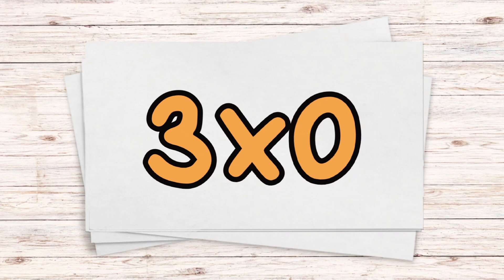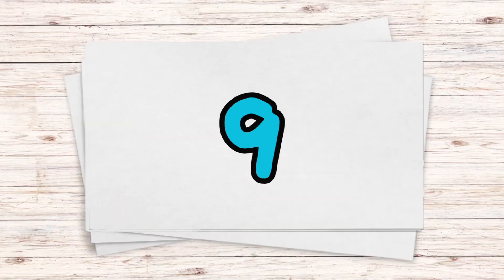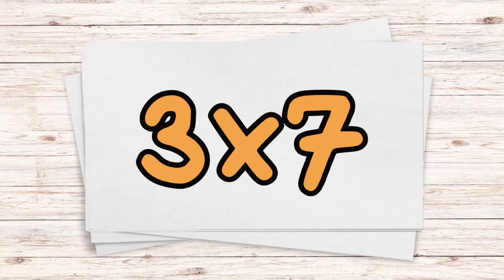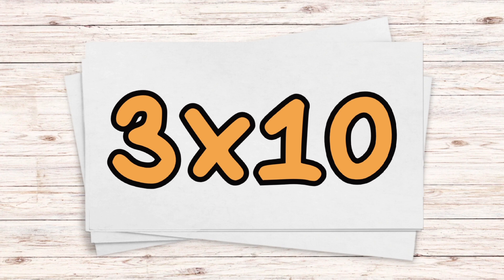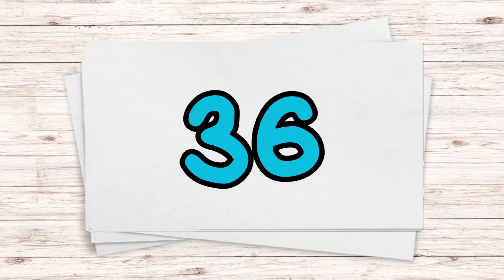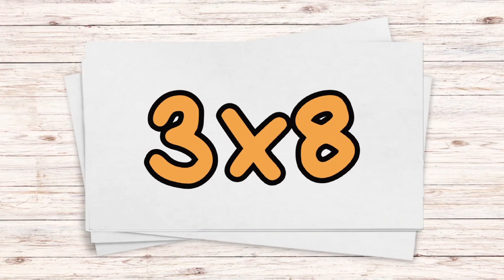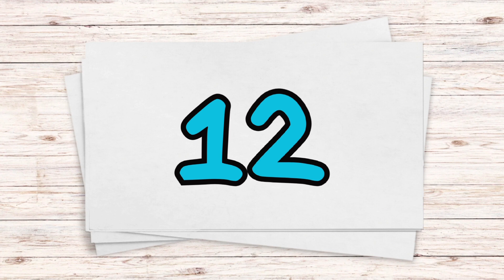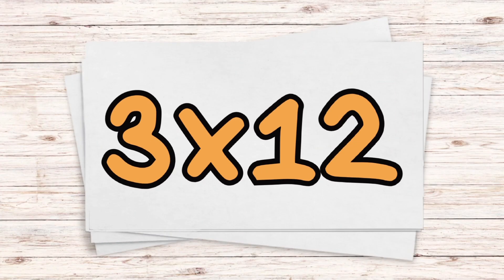3 Times Table Flashcards | 3x Multiplication Flash Cards | Ten Minute Teach